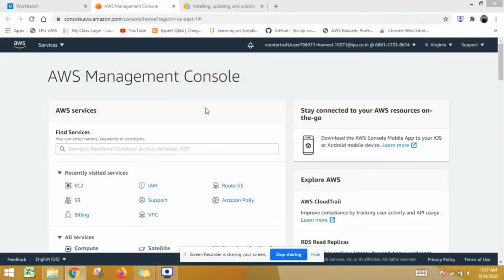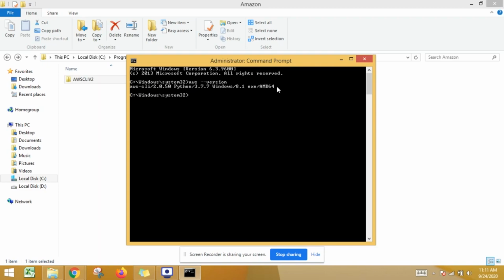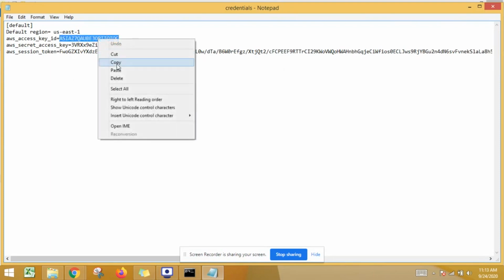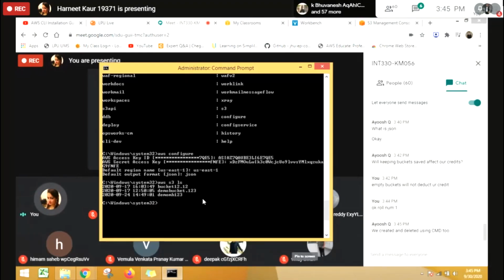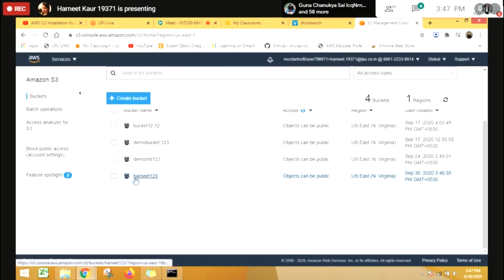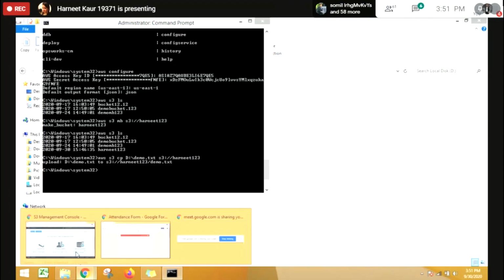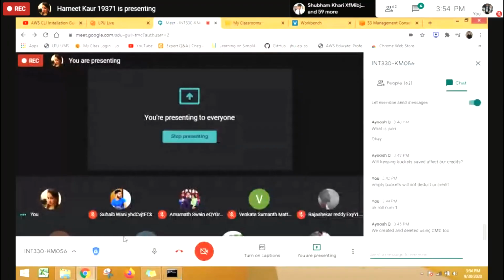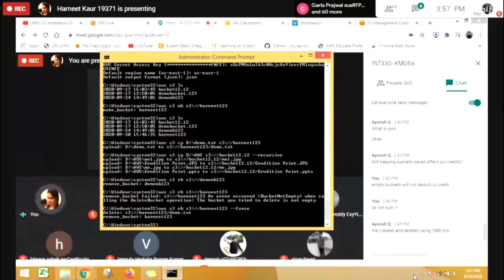Bucket using CLI || Create Bucket || Recursive in AWS || Delete bucket by force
Download for the macOS pkg file: For the latest version of the AWS CLI

}- Install and update the AWS CLI version 2  00:55 = aws --version

}- For AWS configure 04:15 = aws configure

}- Command for  showing list of all buckets= aws s3 ls

}- Update this three things in your credentials file from your vocarium account details : -
               Default region : us-east-1
               aws_access_key_id =
               aws_secret_access_key =
               aws_session_token =

}- Video  after updating credentials file = 09:03

 Command for :-
}- Creation of Bucket 09:35 = aws s3 mb s3://bucketname

}- Showing list of all buckets 11:15 = aws s3 ls

}- Entering data or coping data from loca machine 12:25 = aws s3 cp D:\demo.txt s3://bucketname

}- Recursive in AWS  is for coping or upload all data at once :15:30 = aws s3 cp D:\AWS s3://bucketname --recursive

}-Remove /Delete the Empty Bucket 17:50 = aws s3 rb s3://bucketname

}- Remove/Delete the Bucket which is Not Empty 19:46 = aws s3 rb s3://bucketname --force

}- To showing entire data of a Bucket - 21:05 = aws s3 ls s3://bucketname

The video lecture is recorded from live class by Harneet Kaur Ma'am, Professor at LOVELY PROFESSIONAL UNIVERSITY.